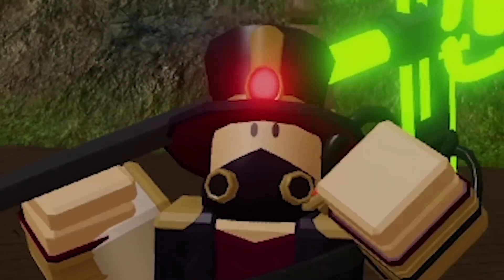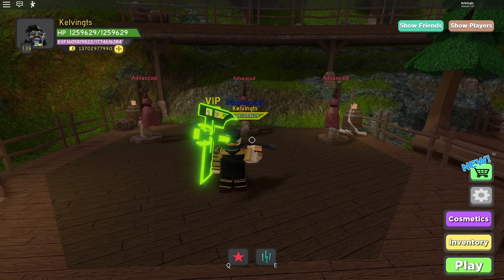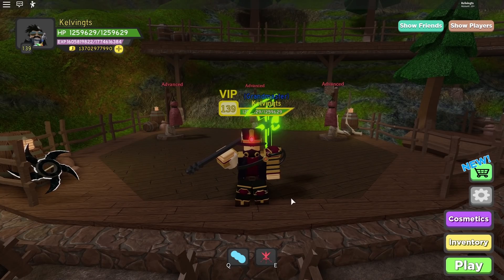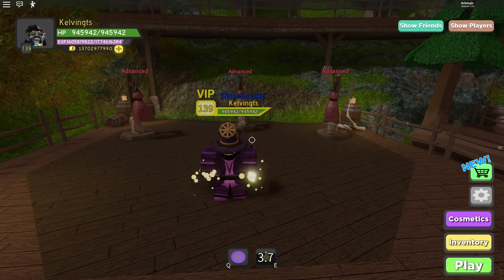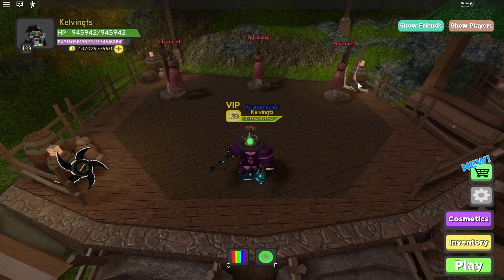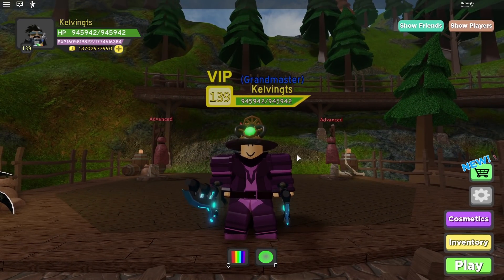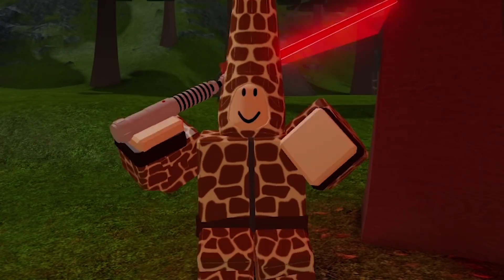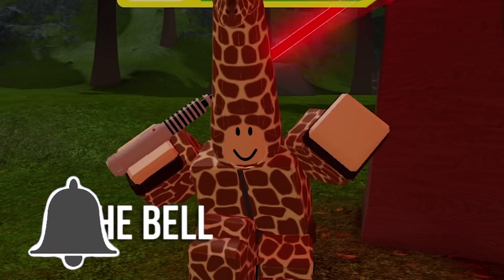ALL SKILLS IN NEW MAP STEAMPUNK SEWERS *LEGENDARY SKILL?* IN DUNGEON QUEST ROBLOX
Video: This video show case all skills from steampunk sewers and the best one! Also a secret legendary skill?!

🔔 Bell up and turn on notifications for more!

🔴 Live-stream *start times*🔴
Fridays: 5pm  (UTC -8)
Saturdays: 3am (UTC -8) + 5pm  (UTC -8)
Sundays: 3am (UTC -8) + 12-4pm (UTC -8)
Additional Live-streams: TBA